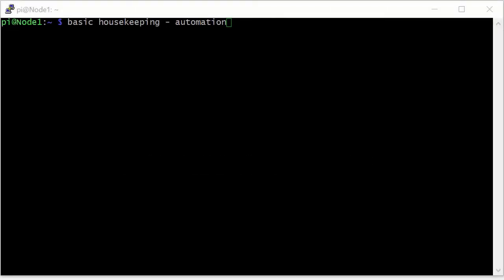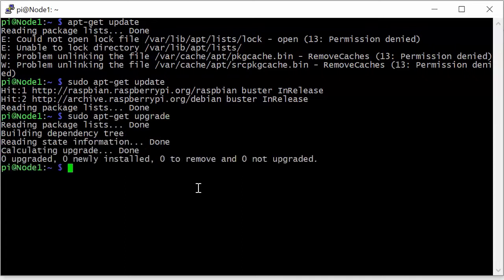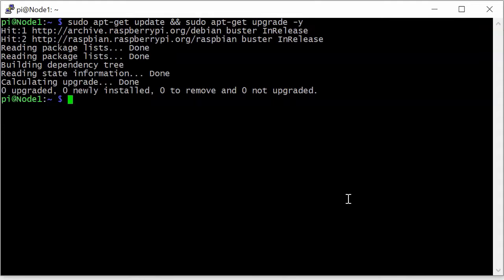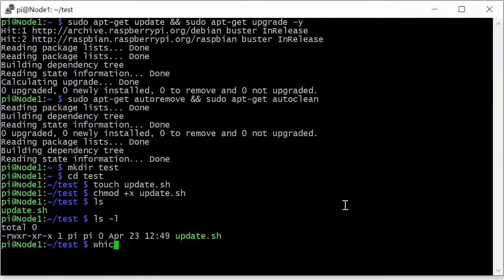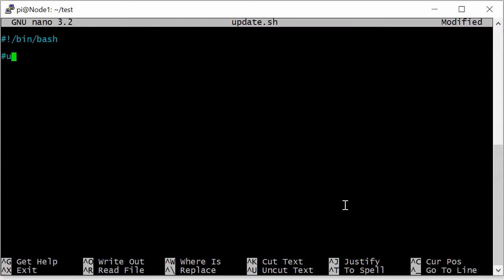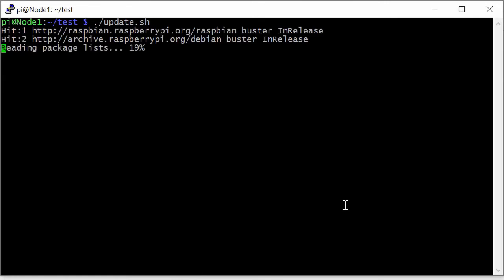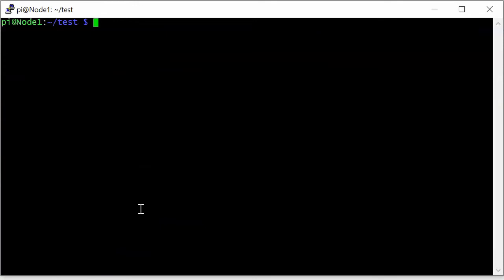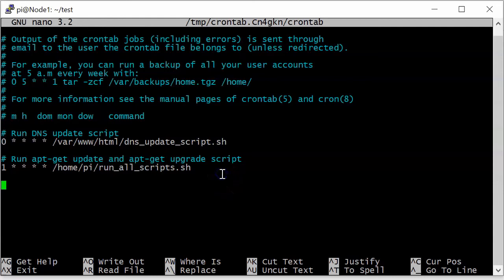Use "crontab" to Update your Packages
Using crontab to schedule a Bash script to run - updating and upgrading the packages on a Linux machine.